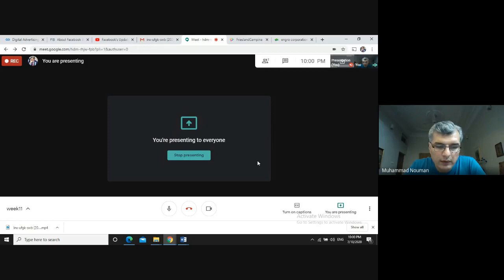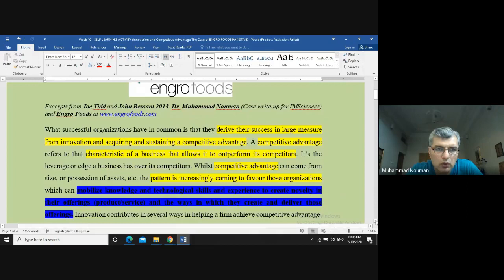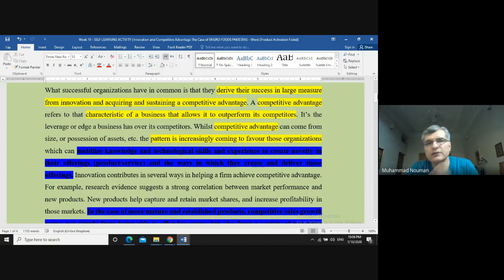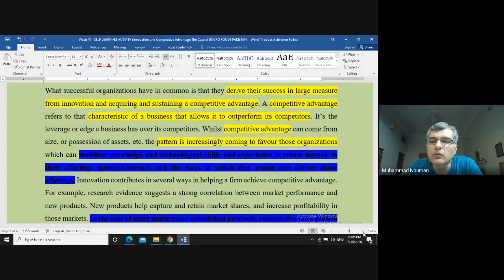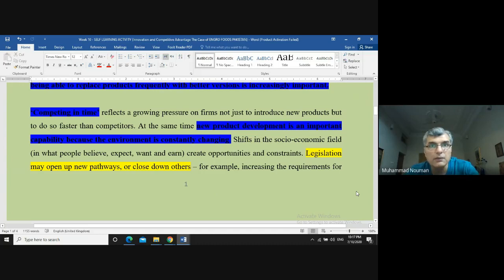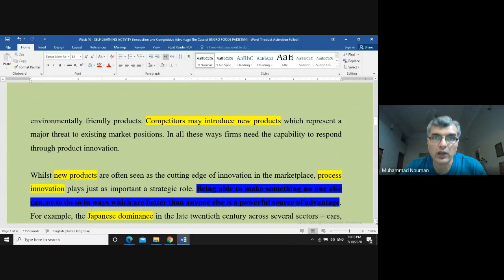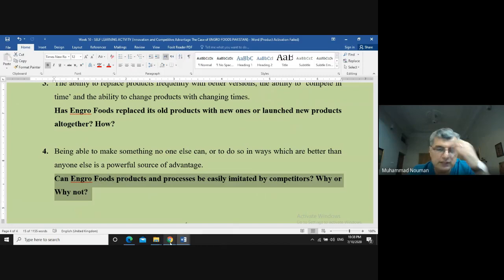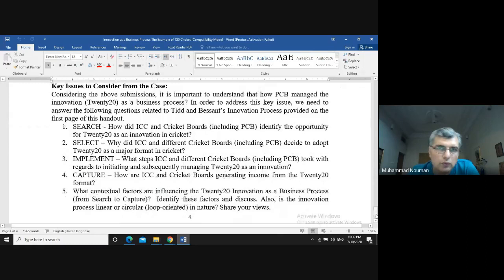5. LECTURE: Innovation and Competitive Advantage - The Case of Engro Foods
This video lecture for Week 10 & 11 of the course 'Creativity and Innovation' discusses the relationship between Competitive Advantage and Innovation (particularly Product and Process Innovations). It present the case of Engro Foods Pakistan (now named Friesland Campina Engro Pakistan Ltd.) regarding how the company has attempted to acquire and sustain a competitive advantage in a very competitive processed food sector. It provides four questions at the end of the case and offers tips or hints in terms of how to answer them with the help of information within the case and from the websites of Engro Foods and Engro Corporation Pakistan.